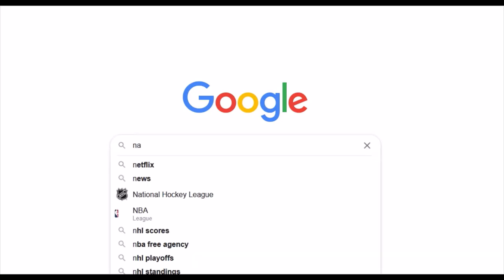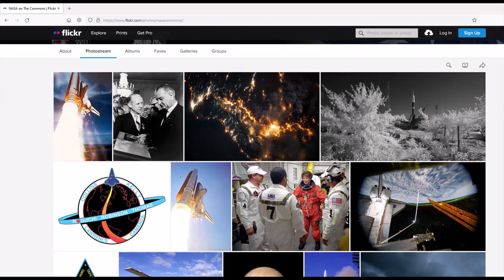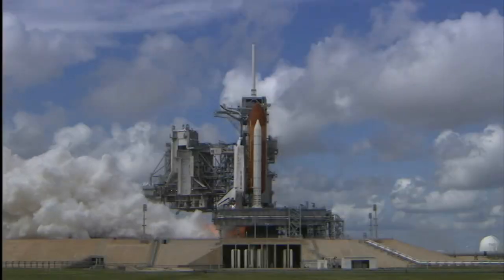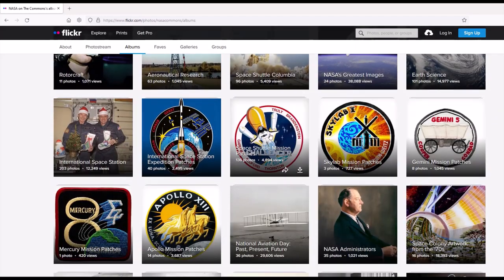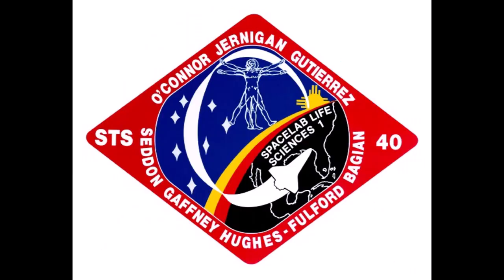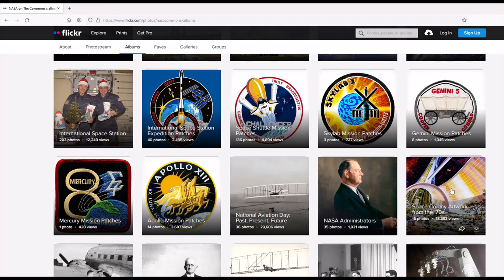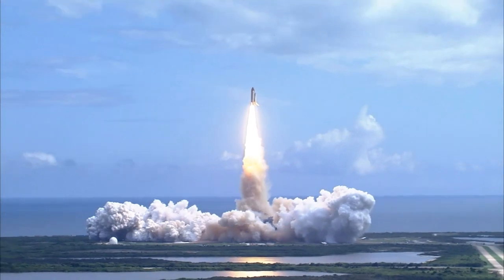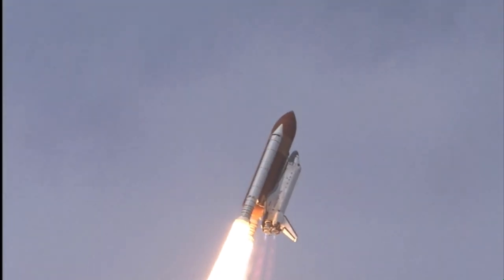TOP 5 NASA on the Commons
NASA on the Commons is a free & legal Flickr album featuring great photos, artwork and images from NASA.  These are completely free and legal to use (they are in the public domain).  Here's a quick overview of my top 5 favorite albums on NASA on the Commons.  Let your imagination blast off!

Timestamps:
00:00 Introduction
00:28 Great For T-Shirts
00:59 Retro
01:25 Get Out Much?
01:46 Weird Wild Stuff
02:10 Artistic